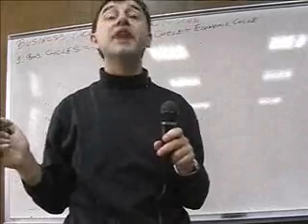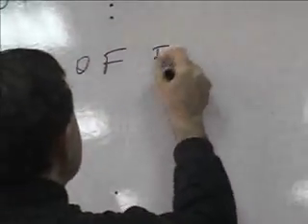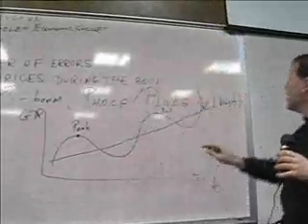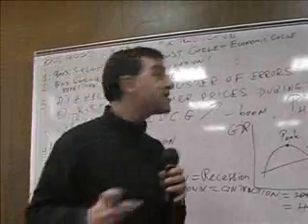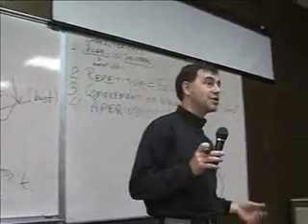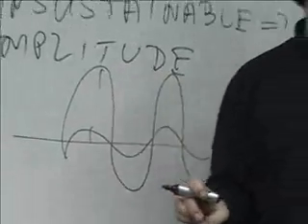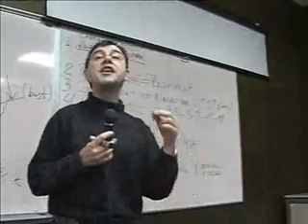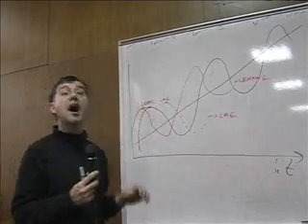Business Cycles, Part 1 of 4 - Introduction, Prof. Krassimir Petrov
An introductory 65 min lecture describing the nature of business cycles. Explains business fluctuations, phases, periodicity, comovement, persistence, amplitude, cyclicality, and introduces major business cycle theories.

Prof. Krassimir Petrov
Professor: Krassimir Petrov